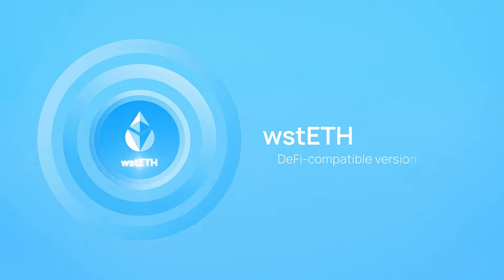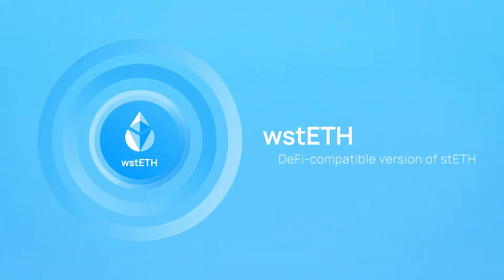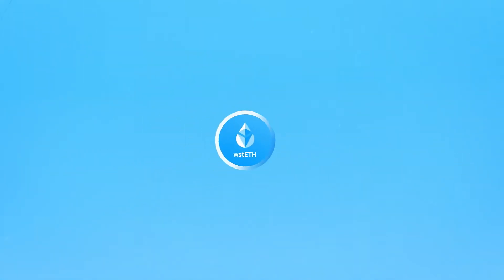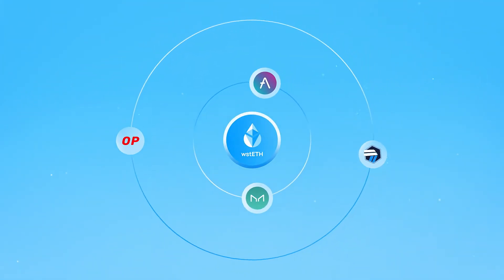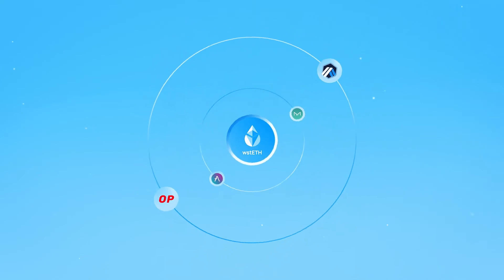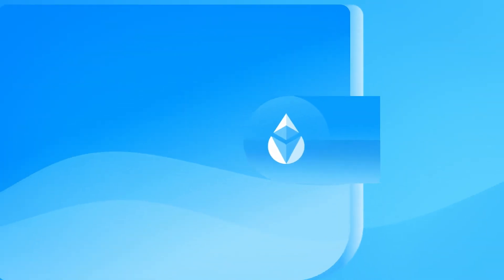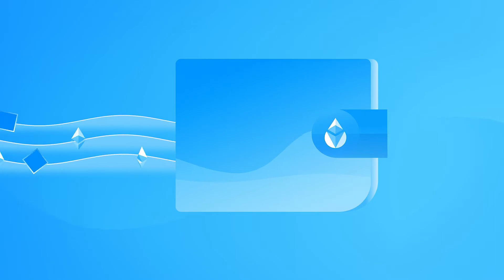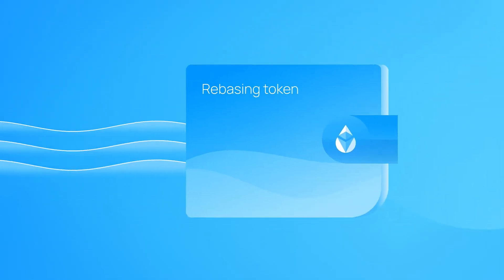What is Lido's wstETH? Explaining wrapped staked ETH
Lido's wstETH is the wrapped version of our stETH.

wstETH is a version of stETH made for the DeFi space. The main difference between wstETH and stETH is the constant balance mechanism for wstETH. Your balance will not change daily as staking rewards come in; instead, Lido's wstETH keeps your balance of stETH fixed and uses an underlying share system to reflect your earned staking rewards.